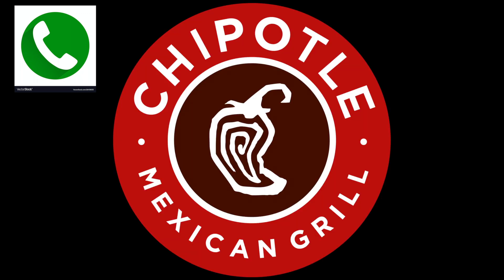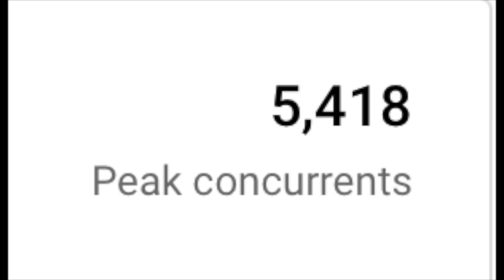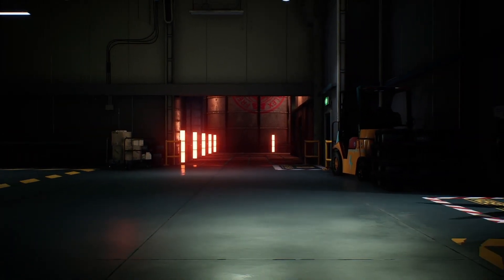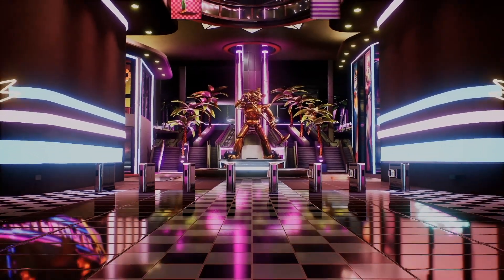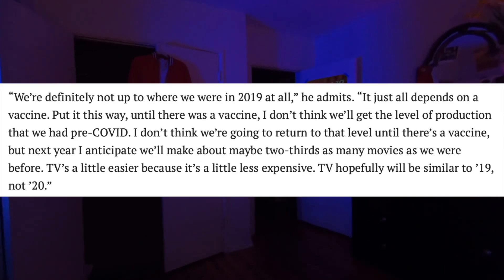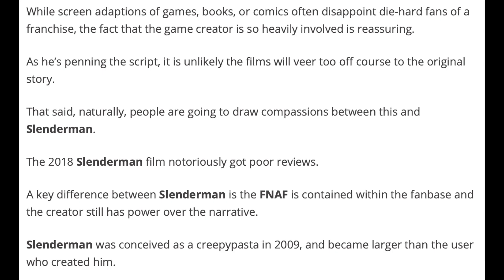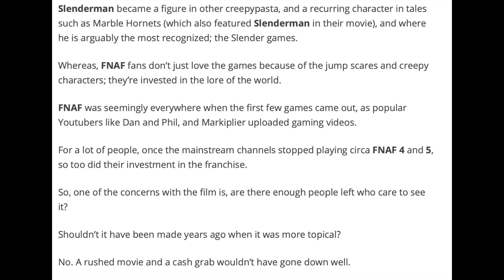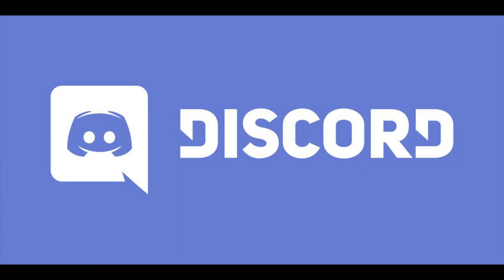FNaF Movie Releasing Next Year??? (FNaF Movie Update)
Hey everyone! Today we're talking about the FNaF physical copies and their release dates, some really cool FNaF Security Breach theories, and a FNaF Movie update! I hope you all enjoy!